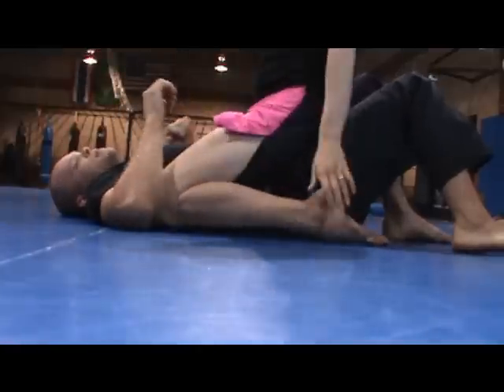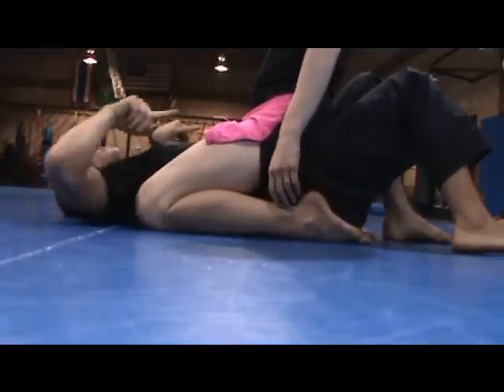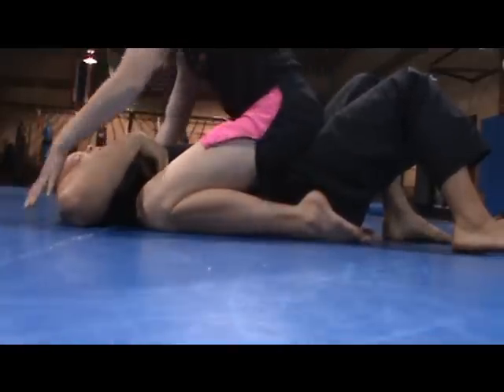Back Door Escape